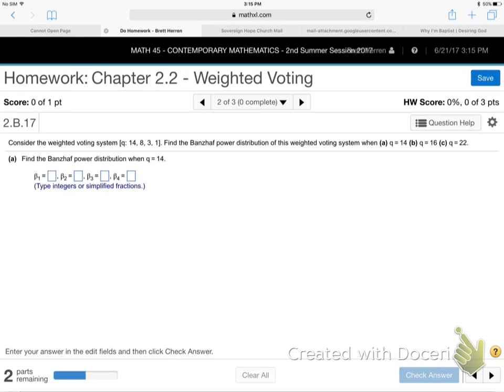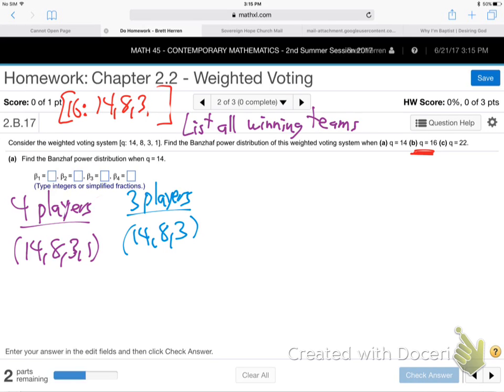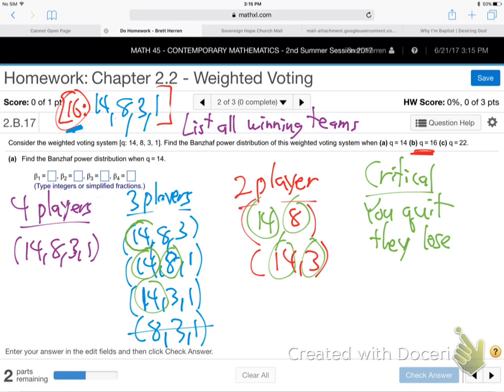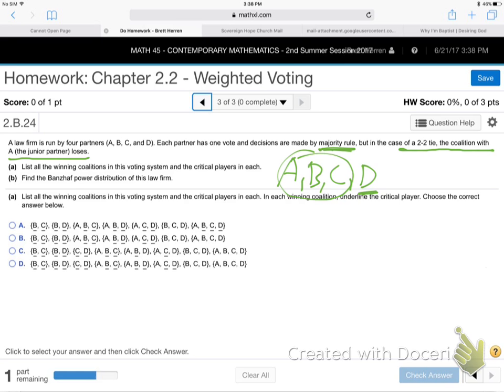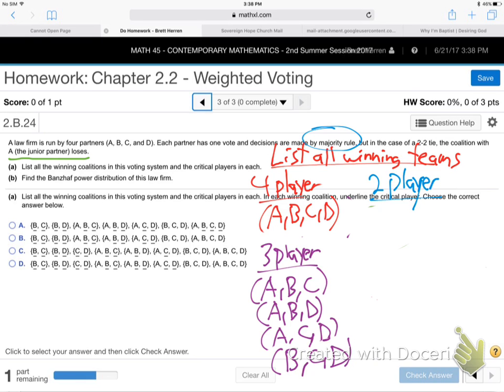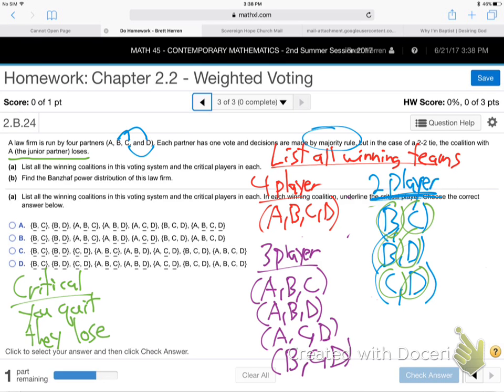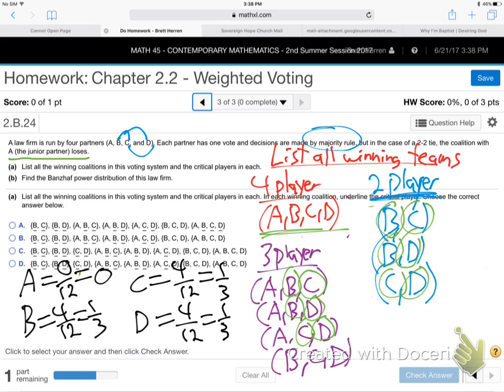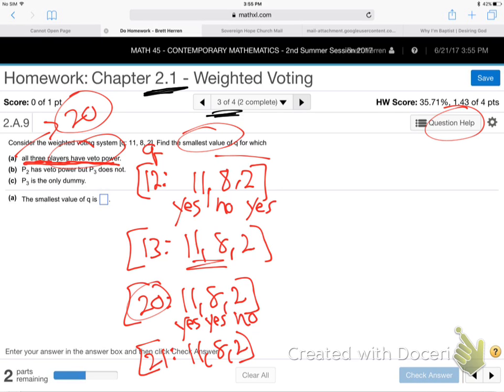m45-sum17-2.1 and 2.2